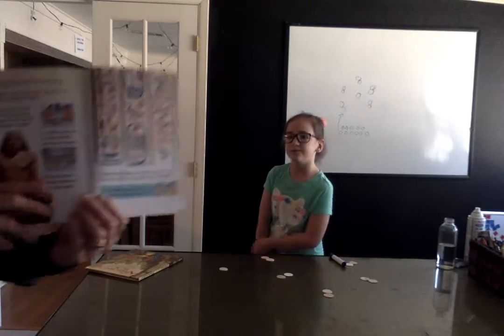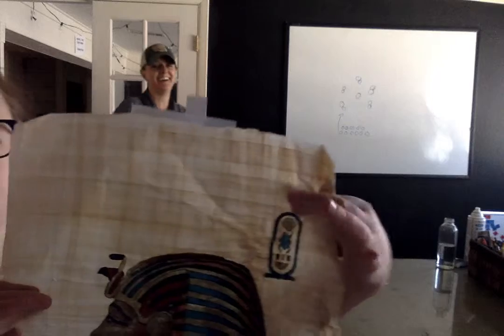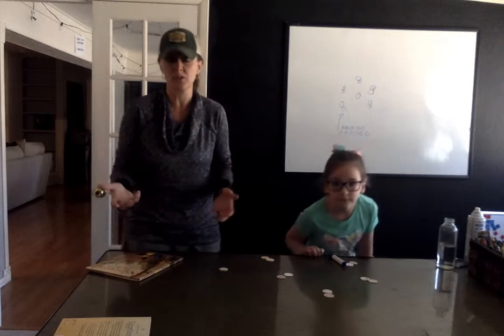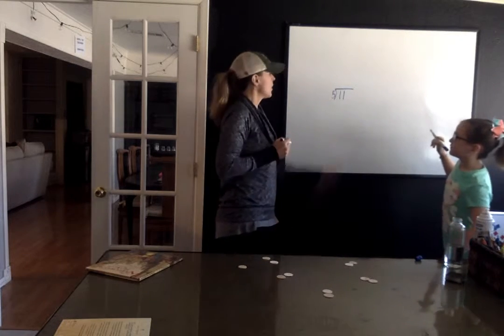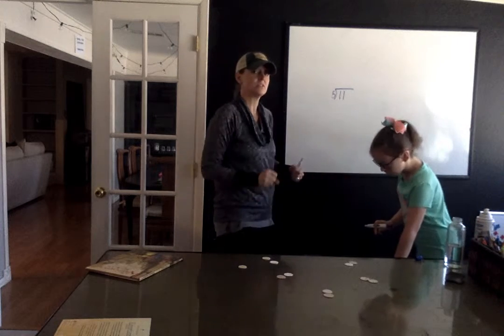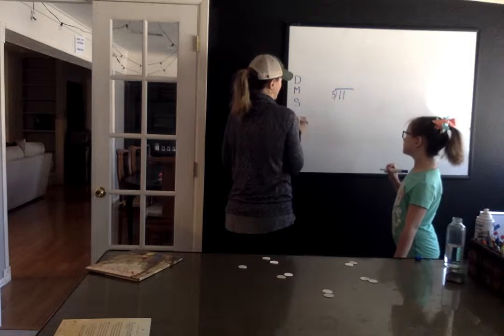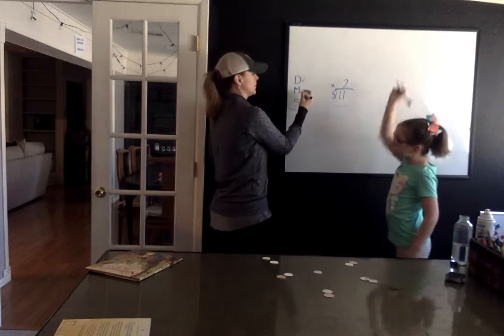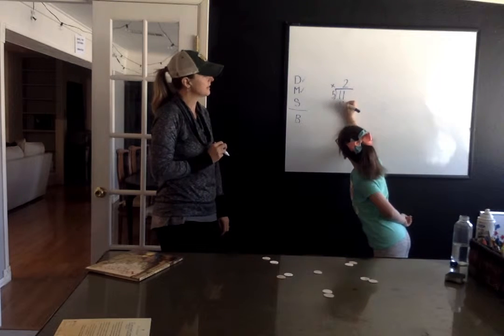Division with Remainders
This video gives an overview of how I presented division w/ remainders in class. Students were divided into groups and given a pile of candy to divide.

Inspired by the Math in Focus approach to conceptual learning, I tried to demonstrate division w/ remainders by using the C P A procdedure. C= Concrete, P= Pictoral, A= Abstract.

I hope this is helpful. I'm brand new to this approach, so please feel free to correct any mistakes I've made or offer advise on how to present this better.